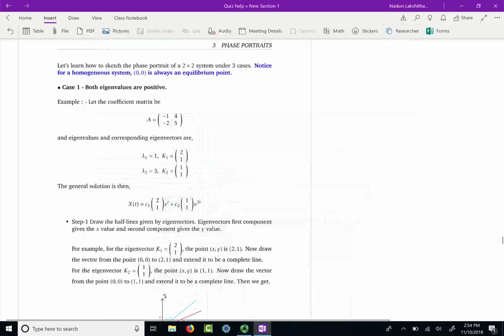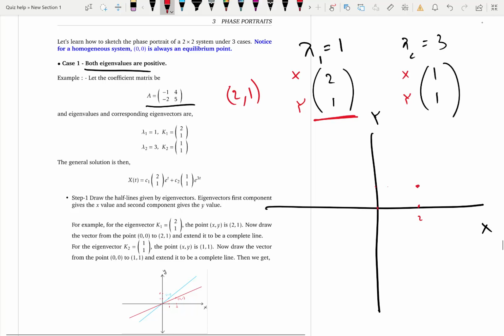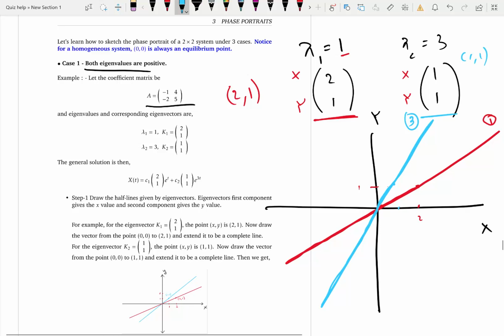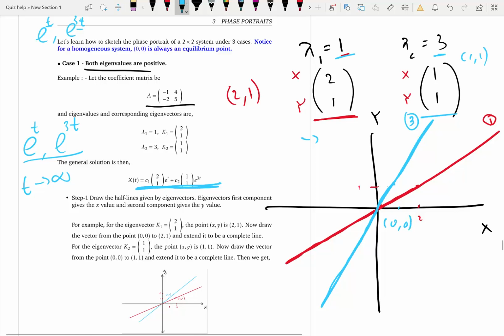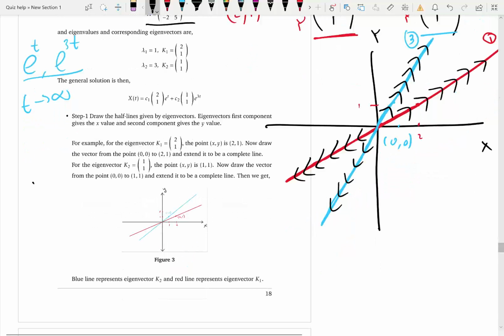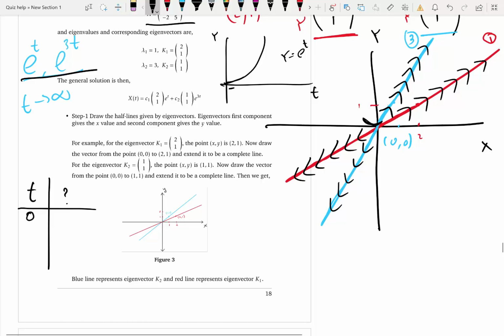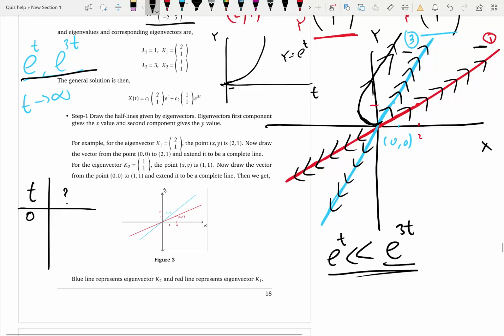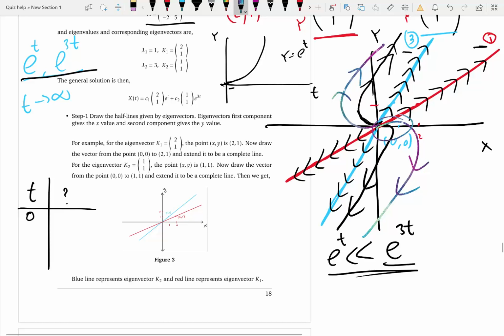Phase Portraits-Case 1- both eigenvalues are positive- Lesson-17